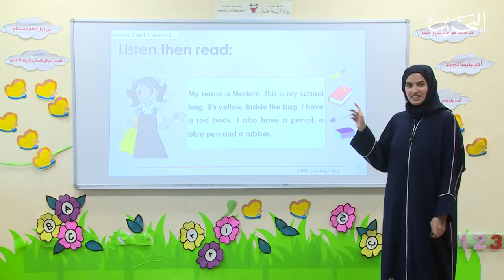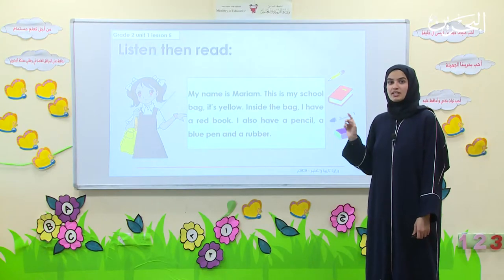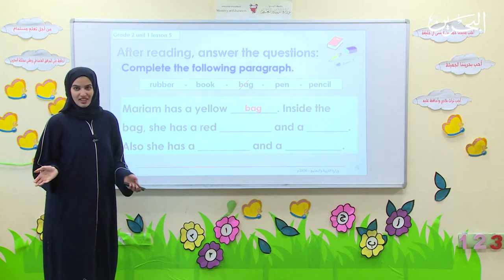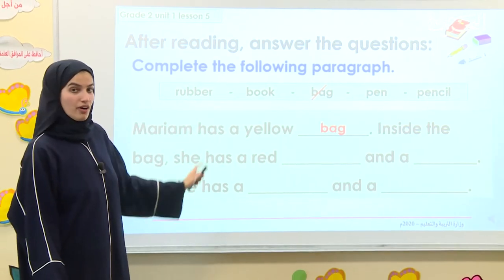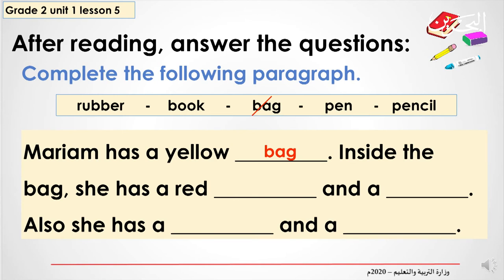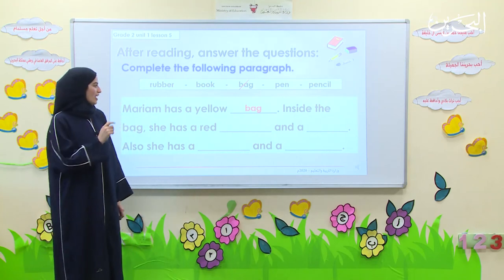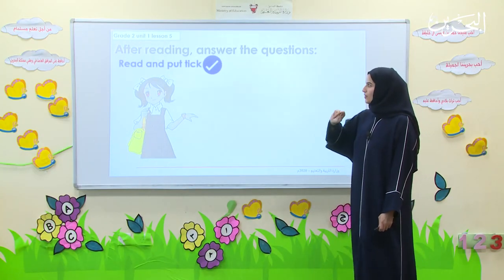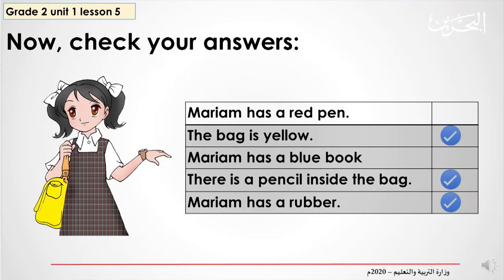اللغة الانجليزية | الصف الثاني الأبتدائي | unit 1 it's a pen!-Lesson 5: Skills Time!